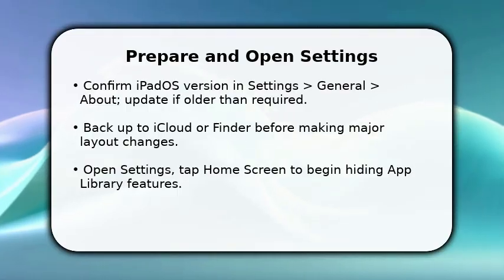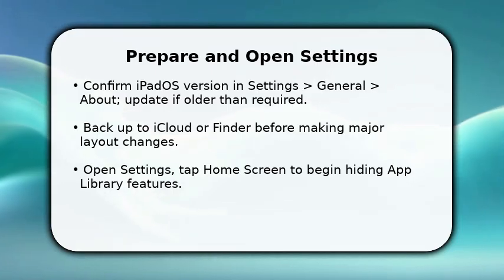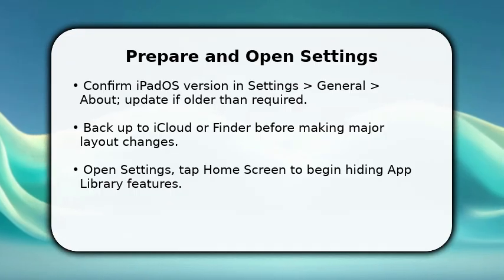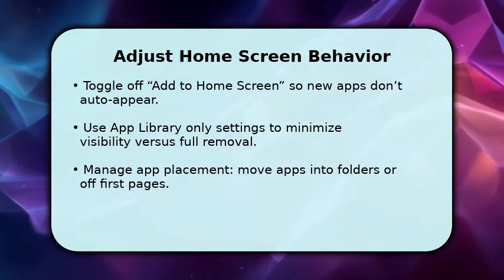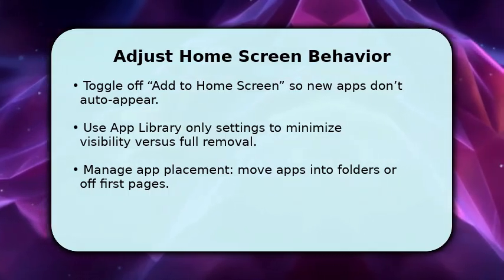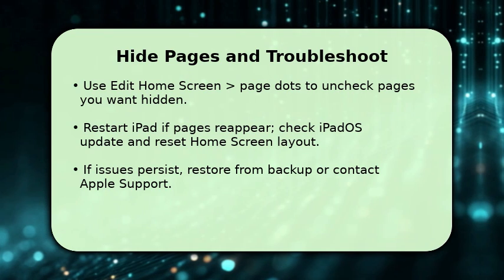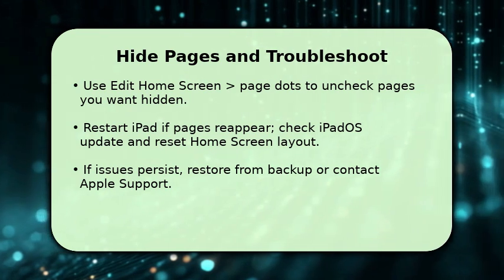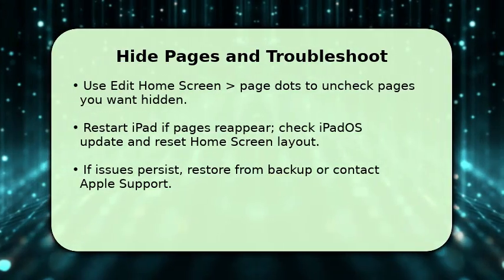How to Hide App Library in Ipad (full Guide)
Discover the step-by-step process to hide your app library on iPad in this comprehensive guide. Learn how to declutter and organize your home screen for a more personalized experience.